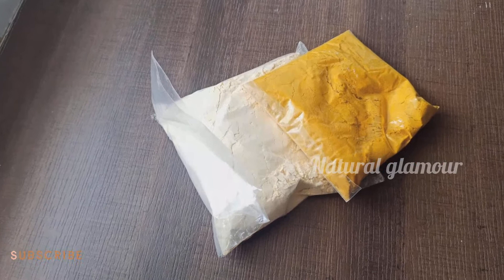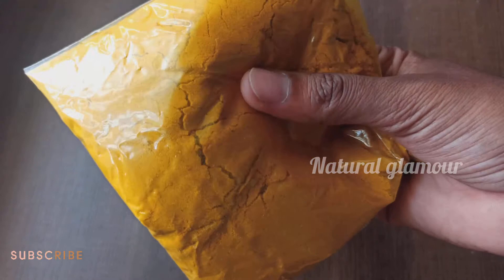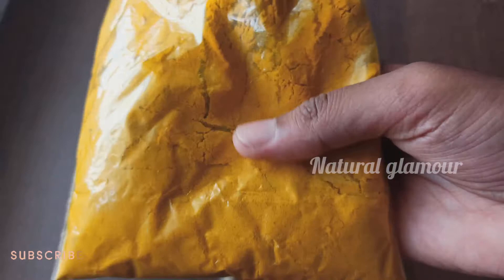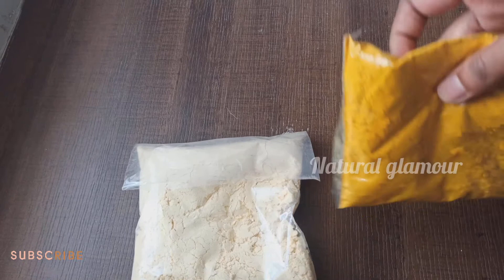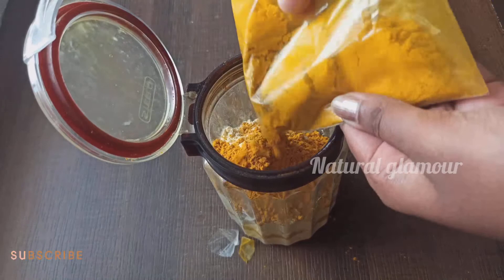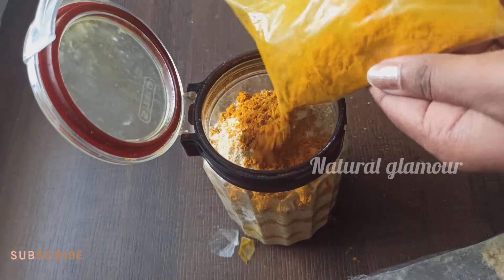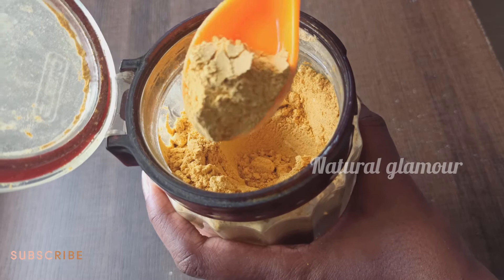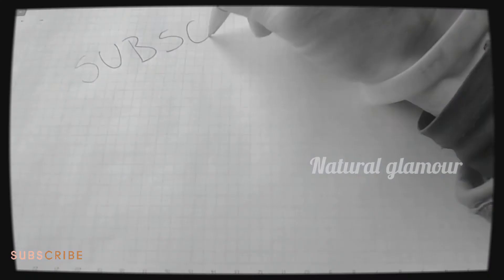Homemade Body Polishing Powder | Best Summer Skin Care to Brighten,Lighten & Whiten ur Skin at Home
Homemade Body Polishing Powder | Best Summer Skin Care to Brighten,Lighten & Whiten ur Skin at Home | Skin Brightening & Body Polishing Bath Powder | Body polishing scrub preparation in Tamil | Body Polishing at home | Body Polishing | Body Tan removal

இன்றைய காலகட்டத்தில், பருவ நிலை மாற்றம், மாசு, தூசு, சூரிய ஒளியின் தாக்கம் போன்ற பாதிப்புகளால், நம் கனவு சருமத்தை நம்மால் தக்க வைத்துக் கொள்ள முடிவதில்லை.

இயற்கை எப்போதும் நமக்கு சிறந்தவற்றை வழங்குகிறது. ஆனால் நாம் அதனை தேடித் போவதில்லை. எப்போதும் விலை உயர்ந்த பொருட்கள் தரமாக இருக்கும் என்று நாம் நம்புகிறோம். ஆனால் இது தவறு.

You can also search this video like

body polishing powder at home in tamil
body polishing powder at home
உடல் மெருகூட்டல் தூள் வீட்டில்
Body Whitening | Full body Whitening
தமிழ் Permanent Full body whitening at Home Full body
பளபளக்கும் மிருதுவான கை, கால்
body polishing at home, body polish, whitening skin
BATH POWDER for clear bright skin
Step By Step Body Polishing At Home for Bright & Glowing Skin
உங்க மேனி பள பளவென பாலிஷா
Body Polishing Method At Home using home ingredients
பளபளப்பான சருமம் கிடைக்க
How to do body polishing at home
What is ubtan powder
Ubtan powder ingredients
Ubtan powder meaning
How to Get Glowing Skin With Body Polishing
Skin Brightening & Body Polishing Bath powder
natural remedies for skin how to do body polishing at home
Home / Lifestyle / DIY desi-style ubtan for a glowing skin this summer
Easy Homemade Body Scrubs For All Skin Types The Traditional Bathing Powder For All
body polish powder
ஒளிரும் மென்மையான சருமம் வேண்டுமா

With Lots of ❤️❤️❤️❤️
Natural Glamour

Find More Videos Related to Face Care and Cream Related

ஈசி சோப்பு தயாரிப்பு | How to Make Natural HomeMade Soap to Brighten Skin ( Soap to Remove Sun Tan )

நாள் பட்ட முகப்பருக்கு ஒரே தீர்வு - How To Get Rid Of Heavy Pimples&Acne On Face(Oily Skin Pimples)

ONLY ONE Natural Home Remedy for Oily Skin, Pimples & Dark Spots in Tamil | Spotless Pimplefree Skin

All Content Provided By This Channel for GENERAL AND EDUCATION PURPOSE ONLY

All the Videos, Songs, Images and Graphics used Only for the Reference to this Video Information

⚠️ Please make sure that you are not allergic to any of the ingredients shown in this video. Viewers are subjected to use this information on their own risk. This channel does not take any responsibility for any harm, side effects, illness or any health or skin problems caused due to the use of our information or anything related to this.